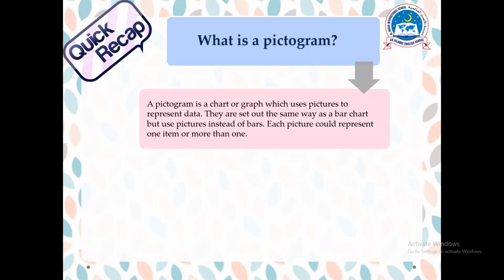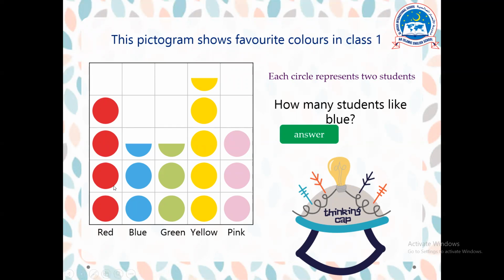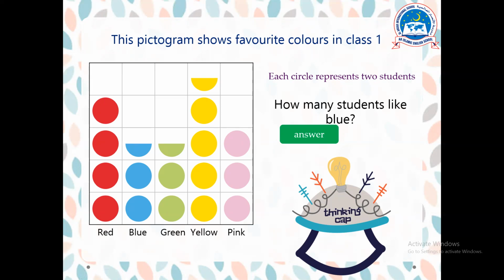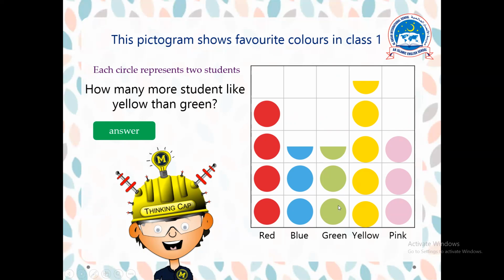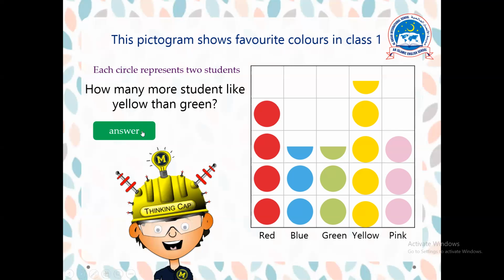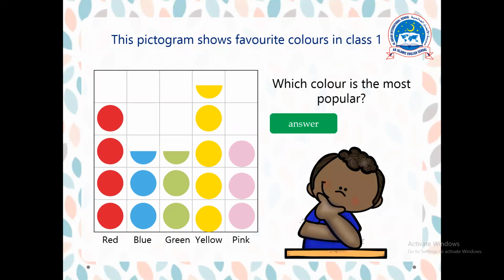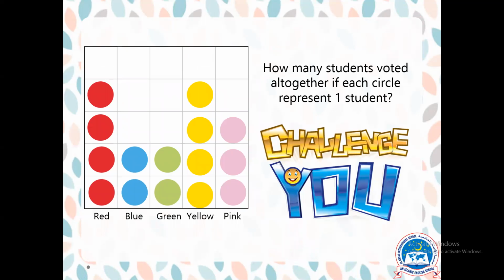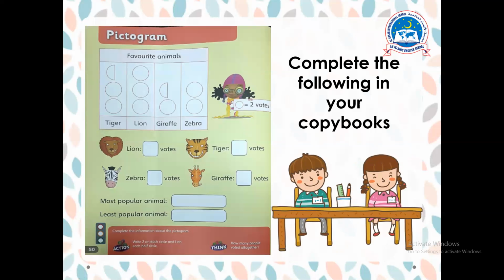AY 2020 21 Term 3 Week 5 Period 3 Pictogram